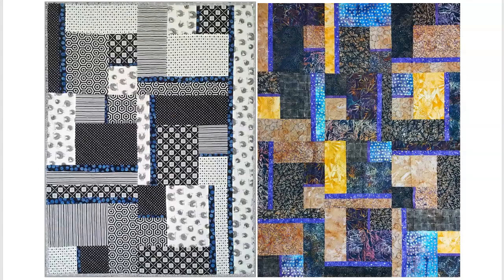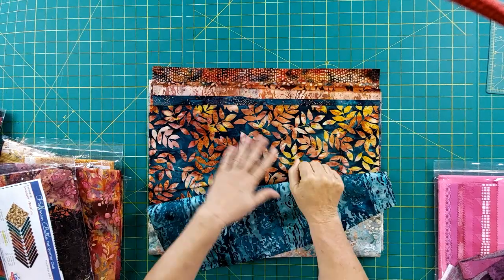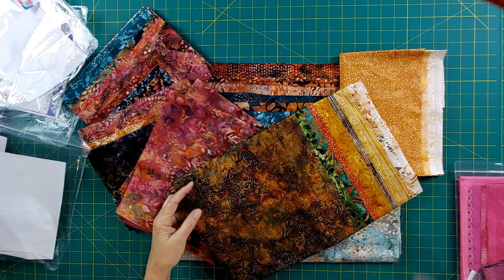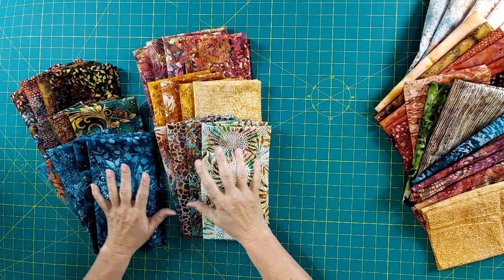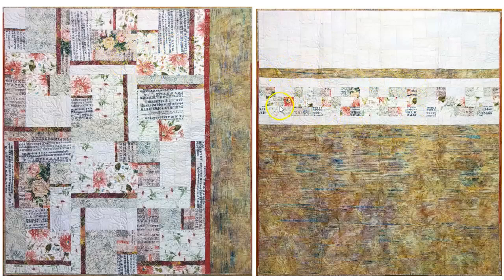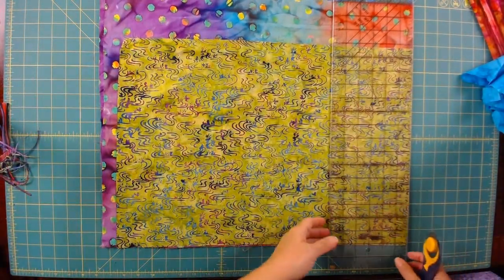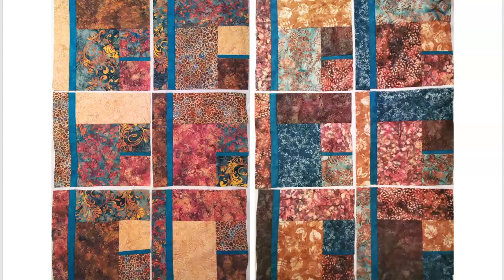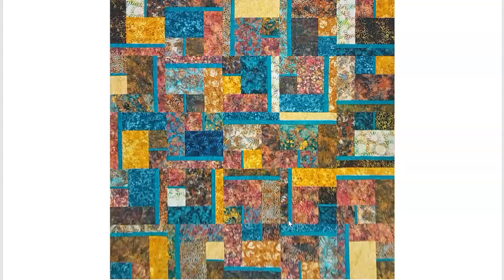Must-Have Guide to Batik Quilting: Free Pattern Included! | Lea Louise Quilts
If you're a fan of gorgeous batik quilts and enjoy working with fat quarters, then you've come to the right place.
Batik quilting is known for its distinctive and vibrant designs. Here’s a Free Quilt Pattern perfect for your batik fabrics. It’s also a fantastic choice for any quilt fabrics!
Watch and learn how to combine stunning color combinations using fabrics you may already have. This free fat quarter quilt pattern offers many size possibilities for your next quilting project. Whether you're an experienced quilter or just starting out, this quilt pattern is a wonderful opportunity to unleash your creativity and create something truly remarkable.

Recommended Quilting Supply List (aff links):
36" Rotary Mat Ruler
10-pack Colorfast White Printer Fabric